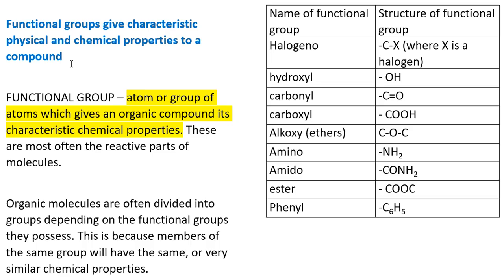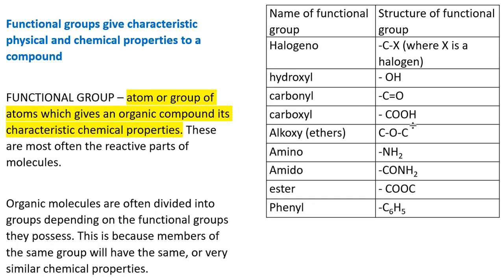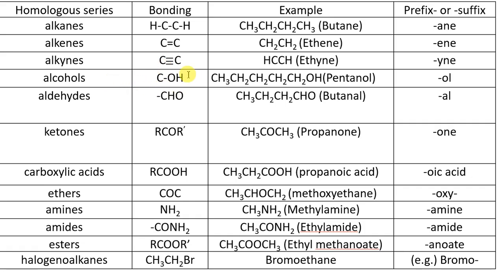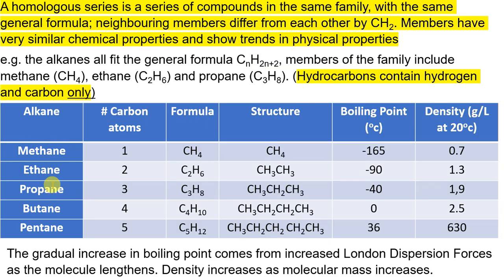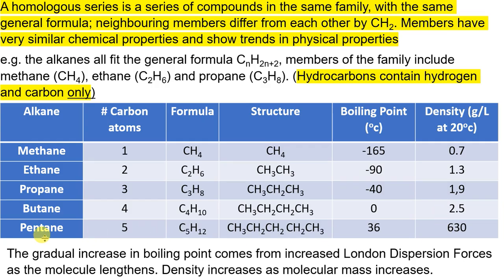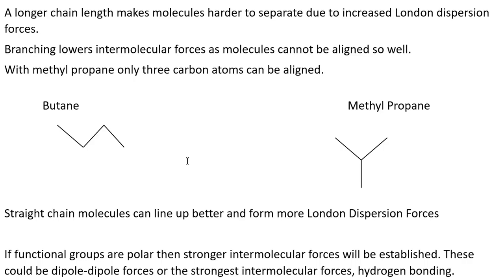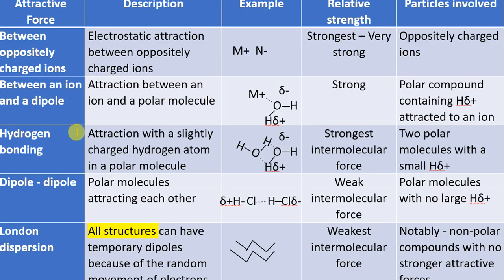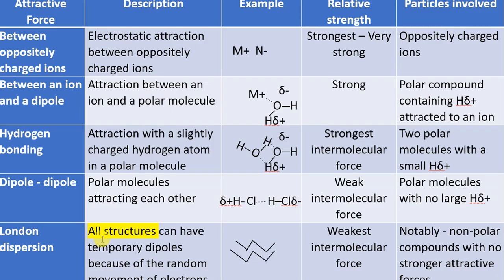Functional Groups of Organic Homologous Series